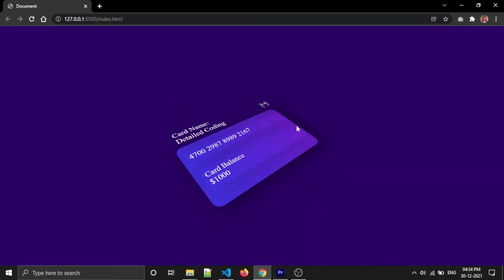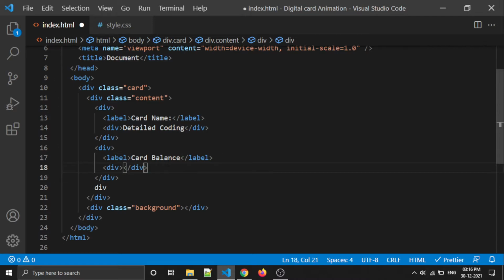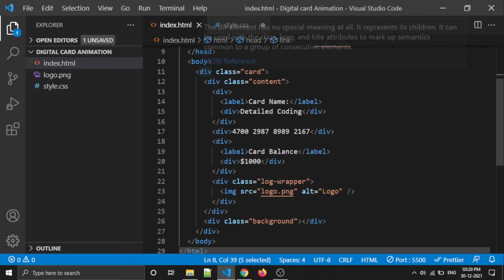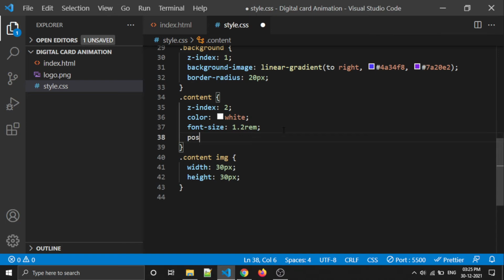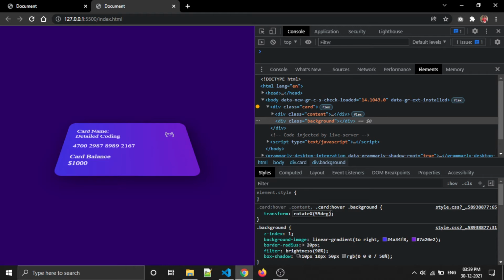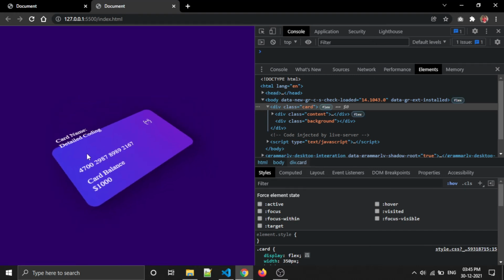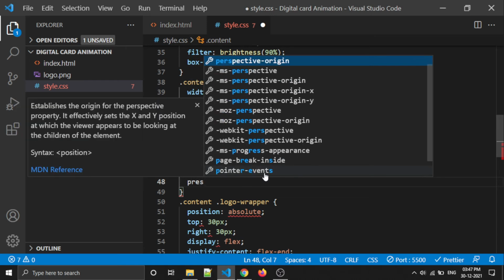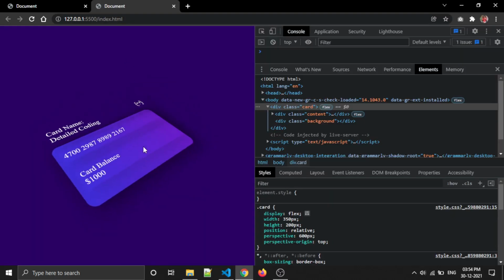Creative Cool Digital Card with CSS 3D Animation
This video will see how to create a CSS digital card with shuttle 3d animation.